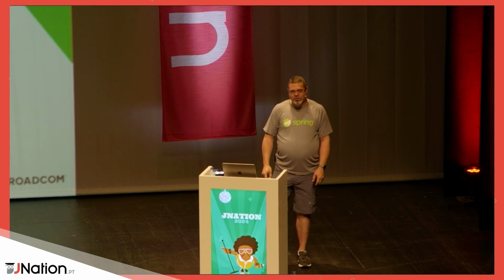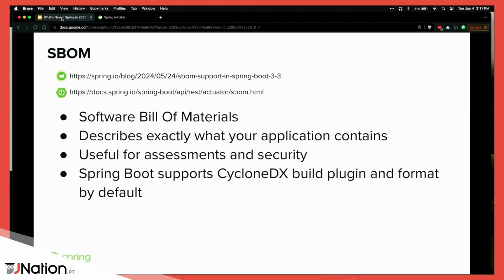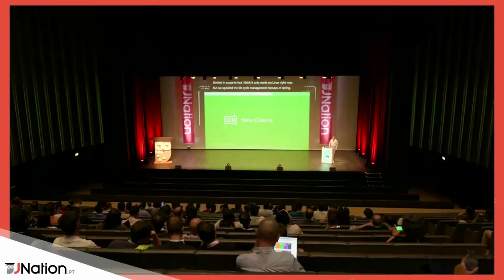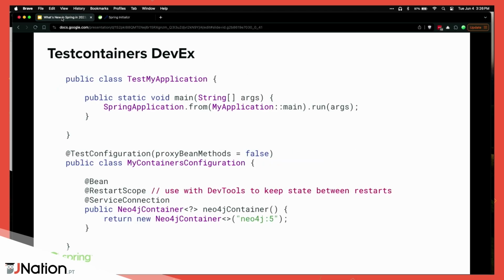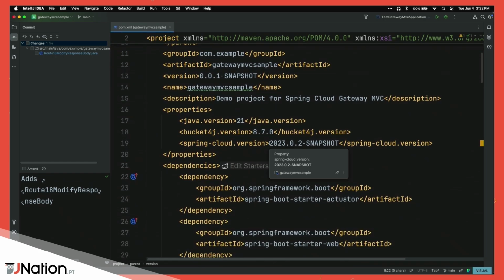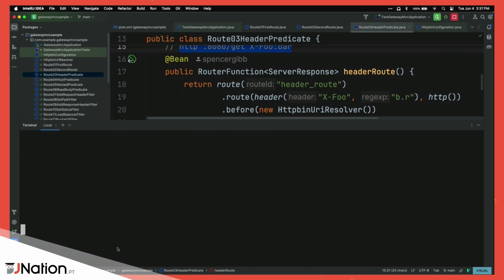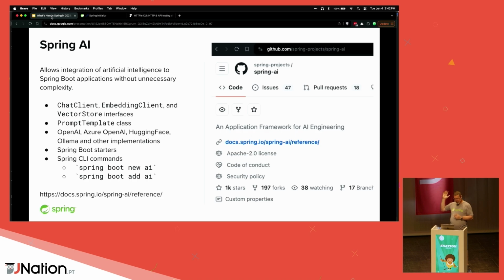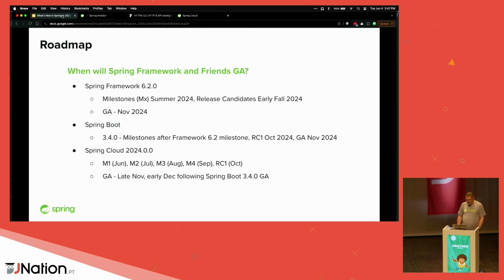What’s New in Spring by Spencer Gibb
Have you wondered what has been happening in the Spring ecosystem since Spring Framework 6 and Spring Boot 3 were released in 2022?

This talk will explore the new features across the Spring portfolio. We will talk about JDK 21 support, virtual threads, and RestClient from Spring Framework. From Spring Boot we will describe the new Docker and Testcontainers features. We will also discuss new additions such as Spring Modulith and Spring Cloud Gateway MVC.